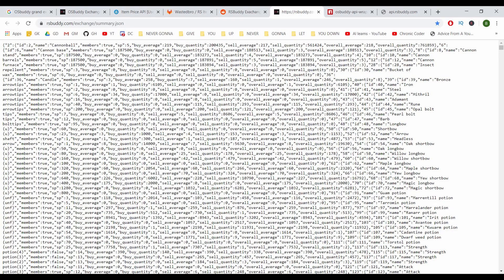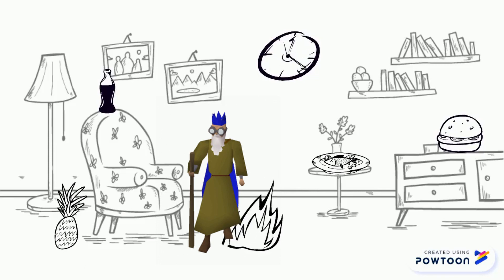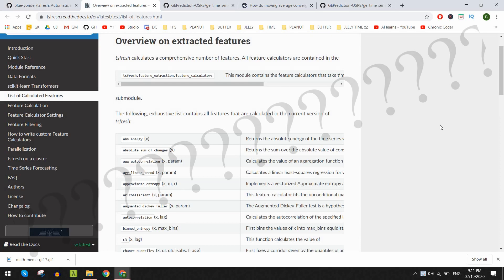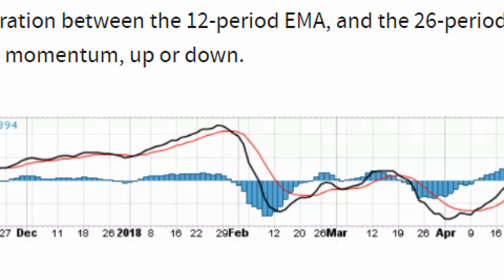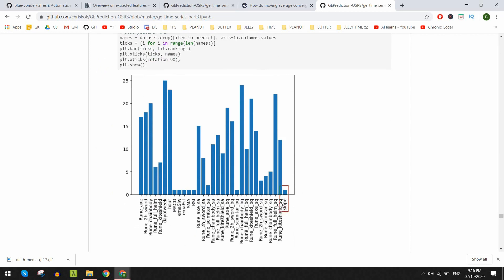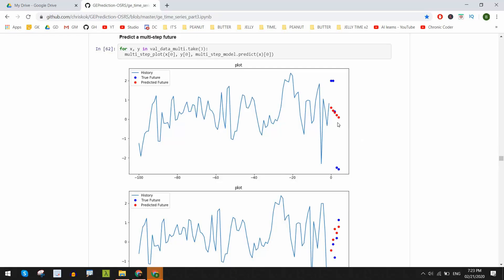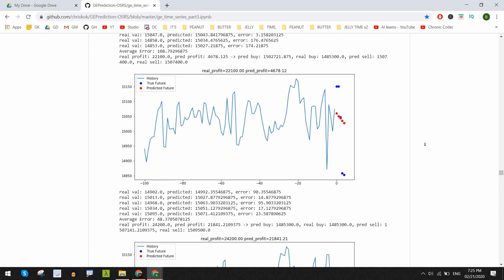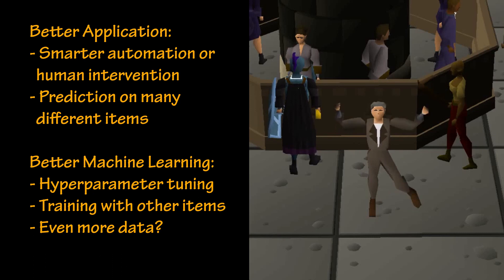Predicting Runescape Grand Exchange Prices III - Feature Engineering for Machine Learning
Can Machine Learning predict the prices of Old School Runescape (OSRS) Grand Exchange (GE) Items? Learn how to execute a machine learning project from start to finish with this experimental series where we attempt to apply machine learning techniques to everyone's favorite past time, OSRS.

Part 3 of the series focuses on extracting and selecting the best features for enhancing the predictive capabilities of the model. We go through the whole process of feature engineering starting from exploring common statistical techniques that are commonly used on time series data to more domain specific features for Old School Runescape (OSRS) and finance in general. We go on to narrow down the features and finally test the model with the selected ones. Additionally, we look at an example with real GP to see how well the model would do in the real GE with a preliminary trading bot (that is kinda dumb - for now).

In this video, I admit that I may be out of my league with this kind of machine learning. I am seeking the help of experts in machine learning or OSRS on advice for the next best steps. If you have any tips, hints or even slight ideas please let me know down below or on Discord. I really appreciate everyone's support so far, you all have been an amazing community!! :)

My little sheep book (Practical Time Series Analysis - Prediction with Statistics and Machine Learning)